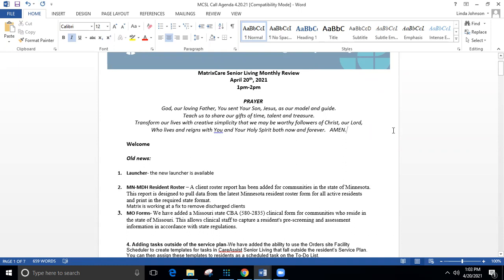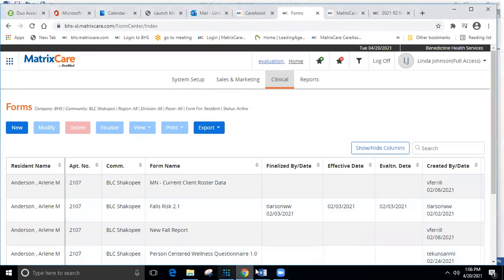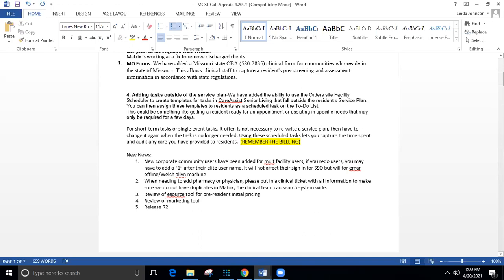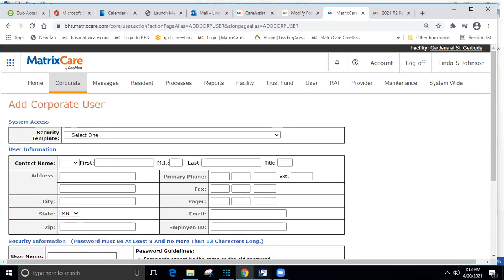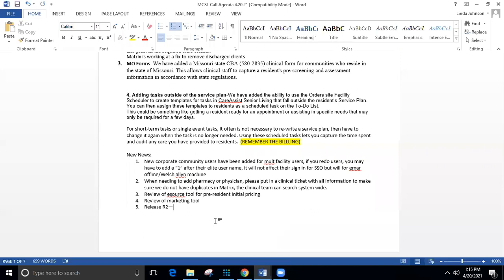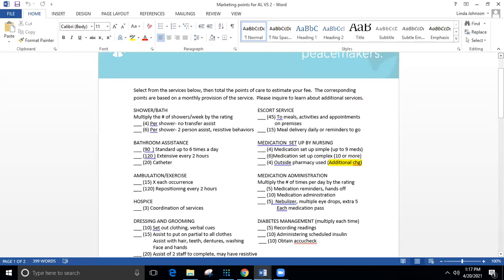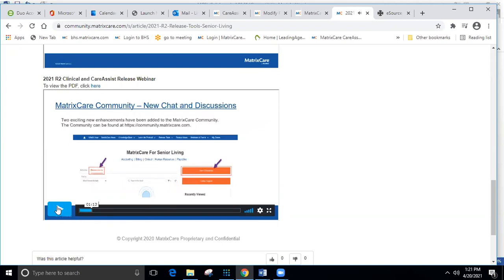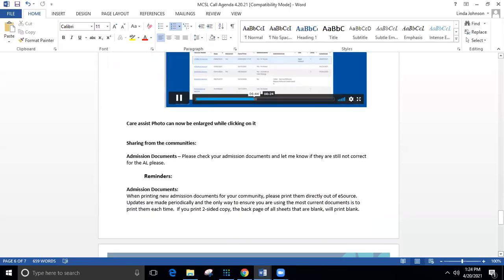4 20 21 MCSL monthly meeting notes 0 1